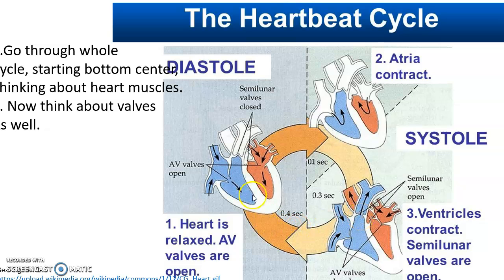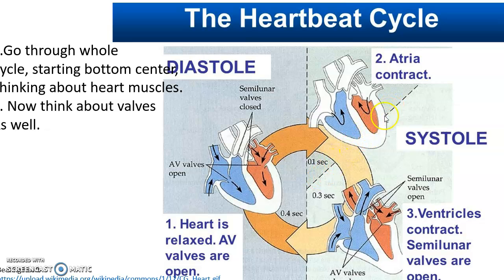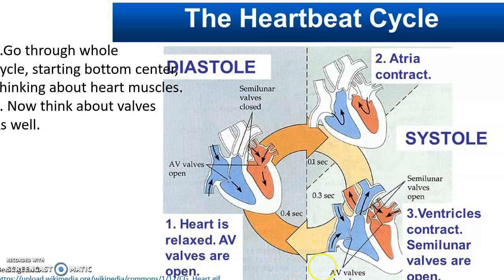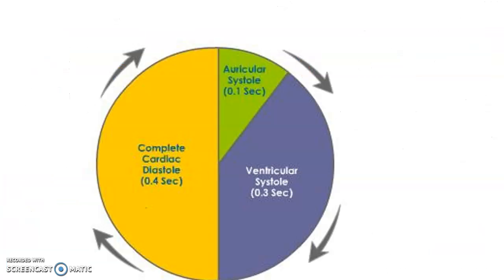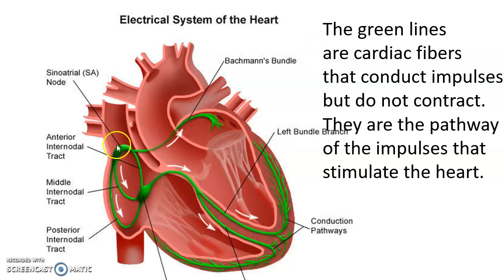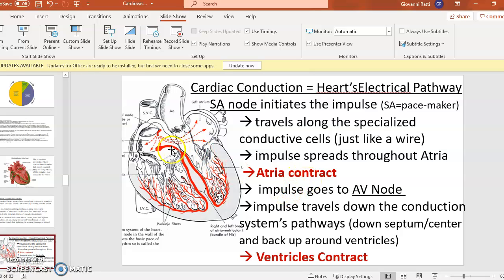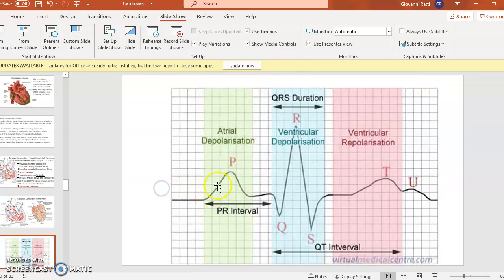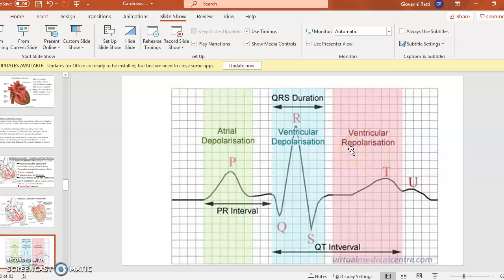CardioVascular 3 Cardiac Cycle, EKG